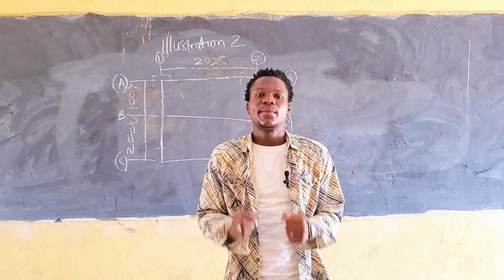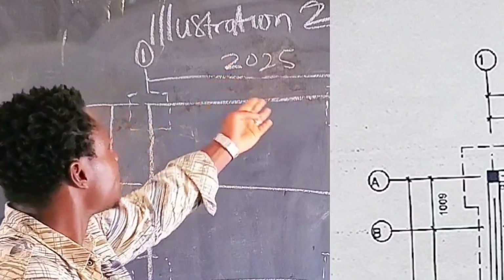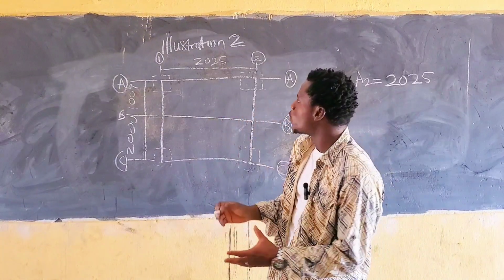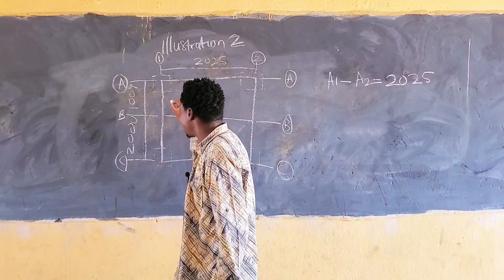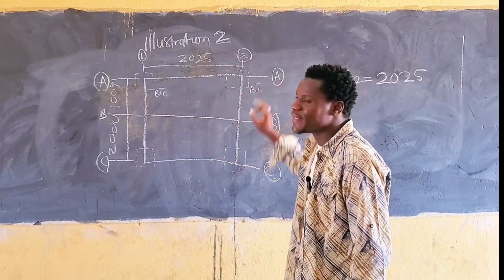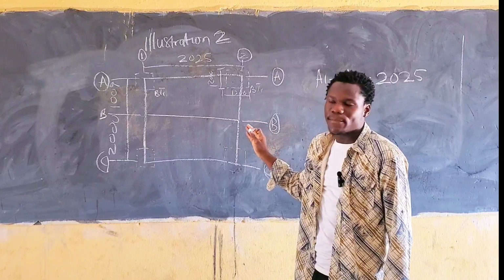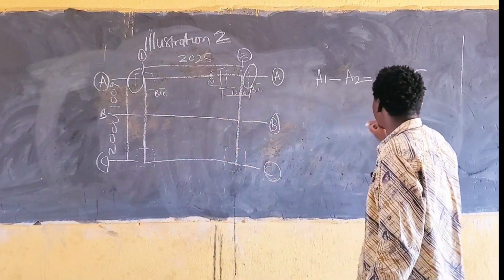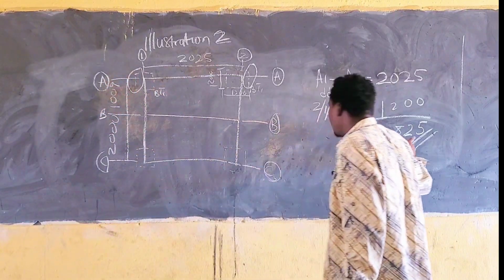How to read foundation layouts for perfect trench excavation measurement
In this tutorial, we'll break down the essentials of understanding foundation layout drawings, a crucial aspect of any construction project and trench excavation. You’ll learn how to read and interpret these drawings, ensuring accurate trench measurements and avoiding costly mistakes. Whether you're new to construction or looking to enhance your skills, this video covers everything you need to know to master foundation layouts and achieve precision in excavation.